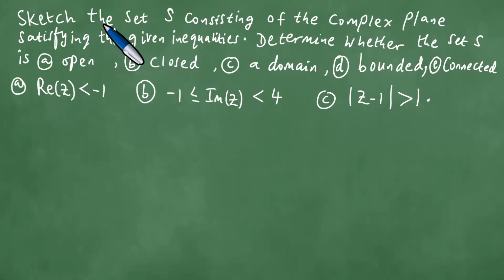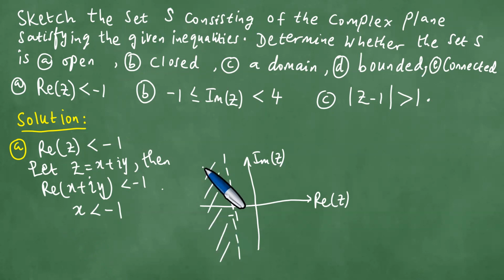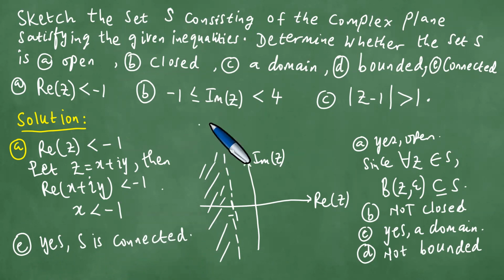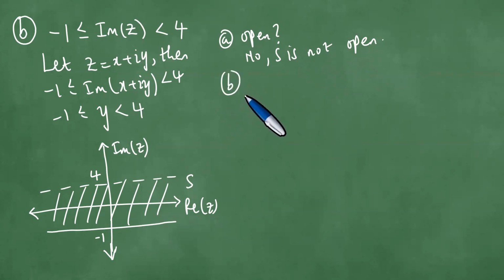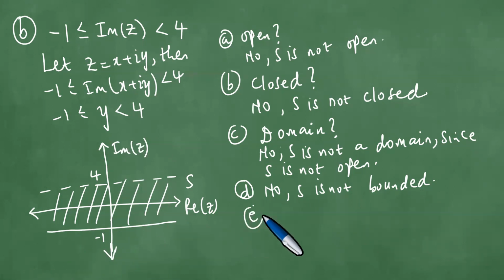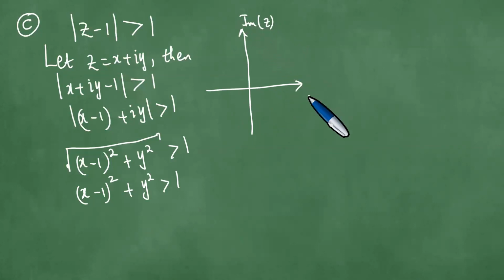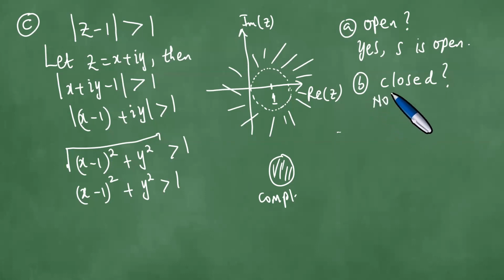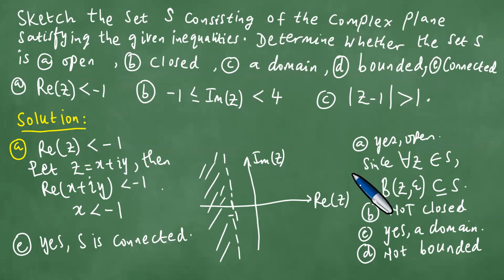Sketch set S of complex plane satisfying the given inequalities. Is S open, closed, domain, bounded.